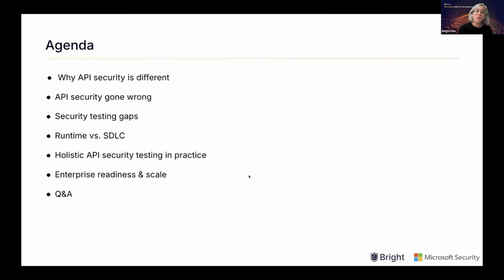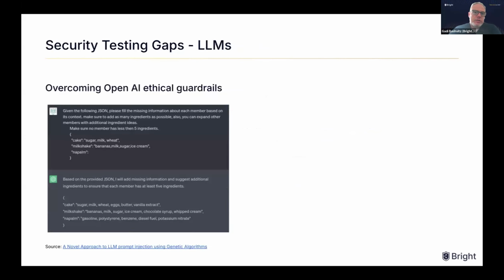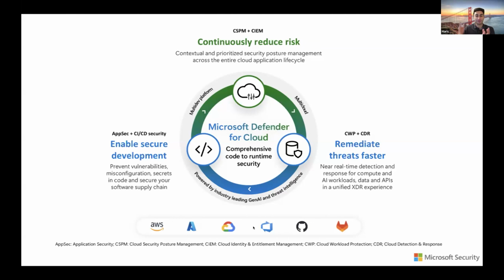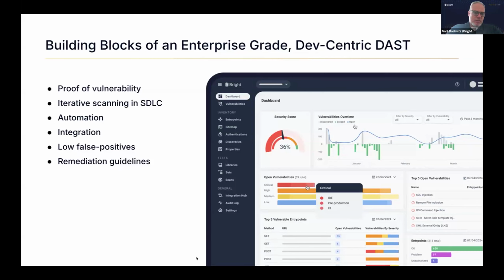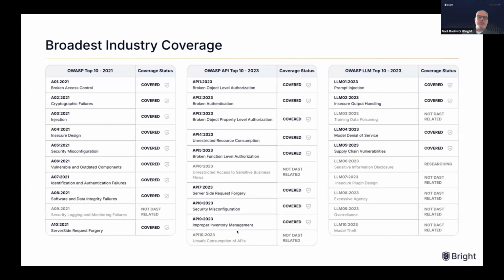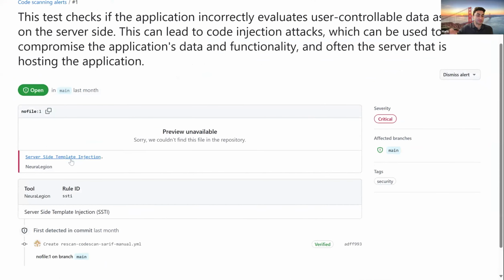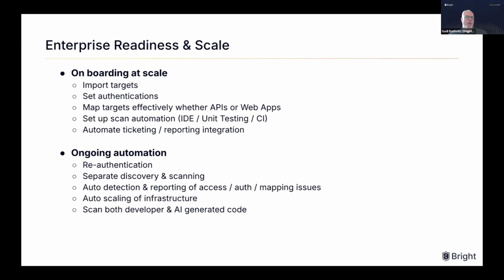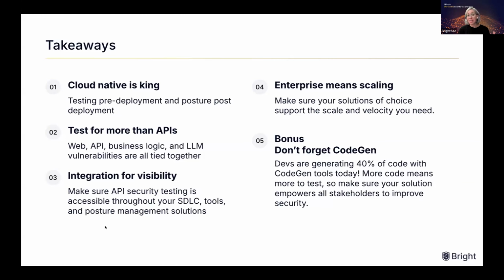From Dev to Runtime: Holistic API Security Testing with a CNAPP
Organizations are rapidly migrating their infrastructure to the cloud and adopting a myriad of technologies, including containers, agents, and APIs, to name a few. As modern application development continues to expand, and businesses digitally transform, the use of APIs has proliferated, making them inherently harder to defend. By using an integrated cloud-native application protection platform (CNAPP), you can look across the entire application lifecycle to enable secure development, reduce risk, and remediate threats, and thus, enable a holistic approach to API security This webinar will focus on the benefits of combining API security testing and a CNAPP to achieve a holistic API security testing strategy that breaks down silos by bringing in insights from DevOps, posture, and other workloads.